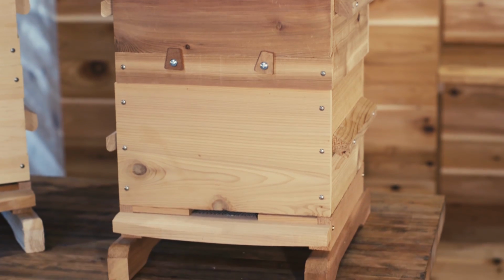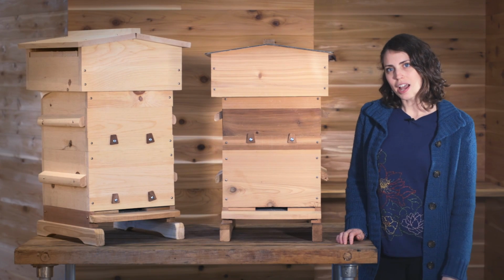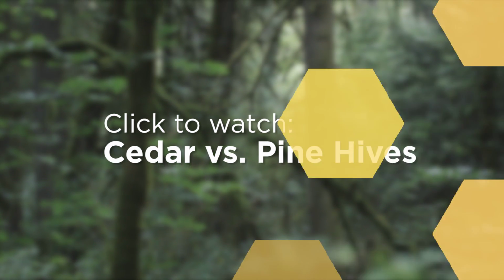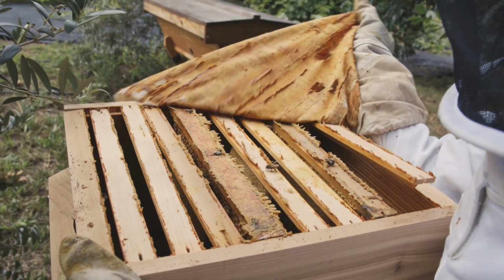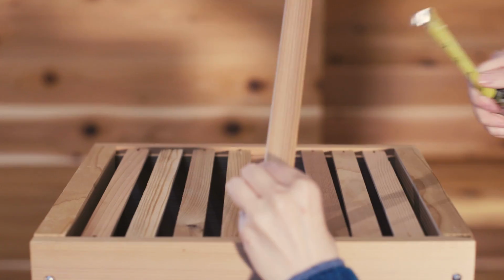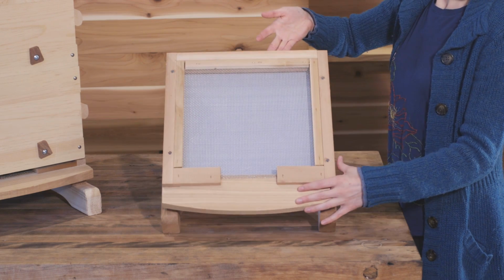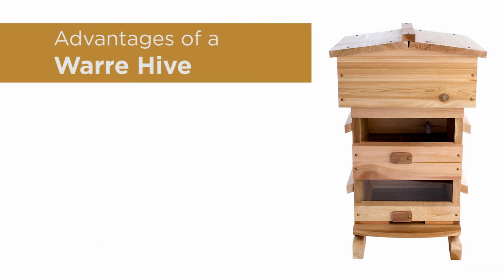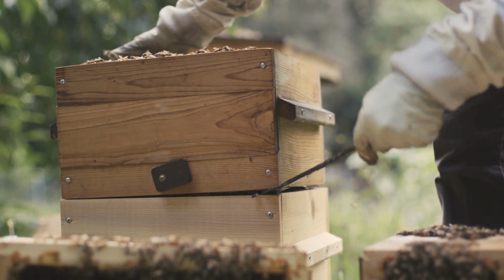What Is a Warre Hive?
Bee Built walks you through all of the features of our Warre Hive.